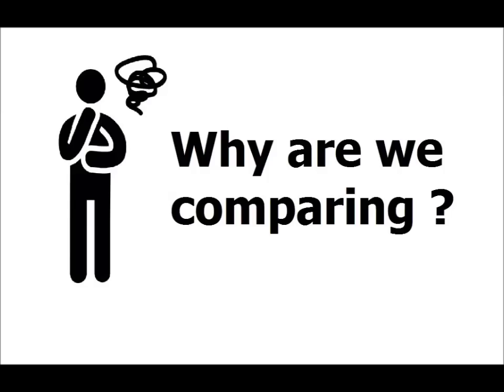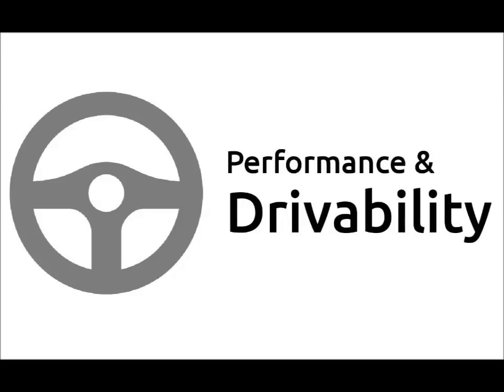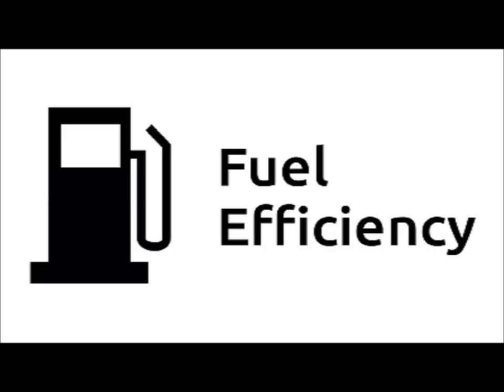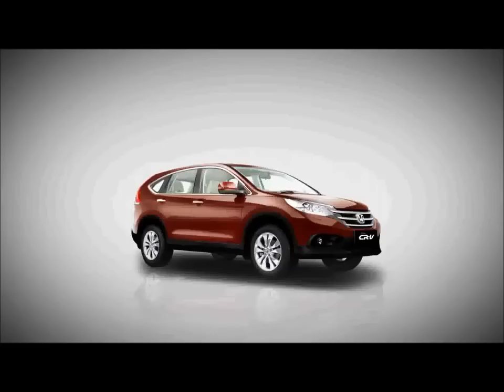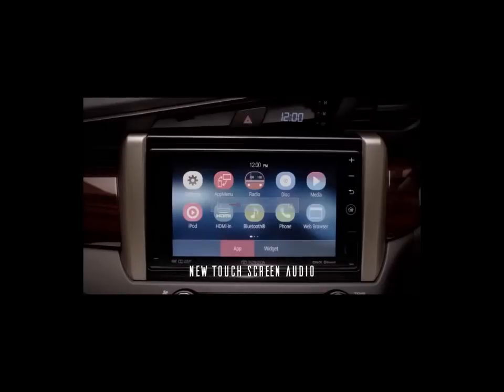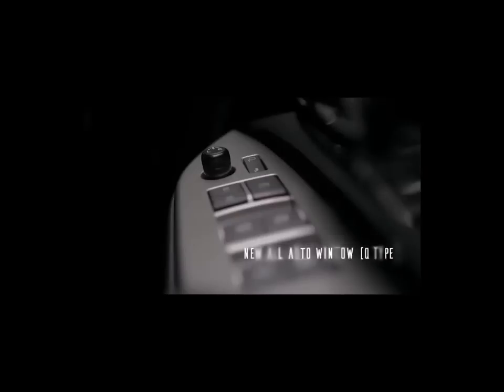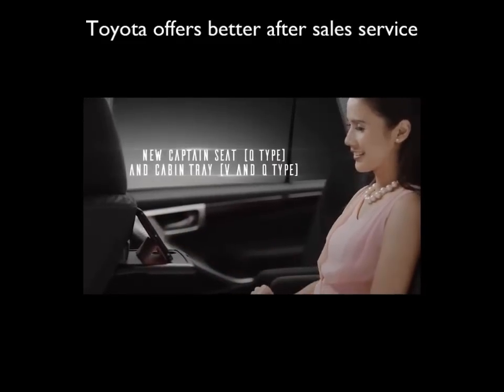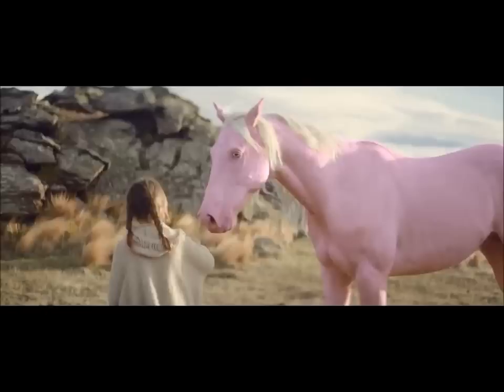Innova Crysta vs Honda CRV Comparison Review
Honda CR-V vs Toyota Innova Crysta Comparison, with detailed price, mileage, features, performance, handling, ride quality, space, comfort, cost of ownership and after sales service comparison.
To check out the facts and figures, head over to CarComparos.com by following the link given below